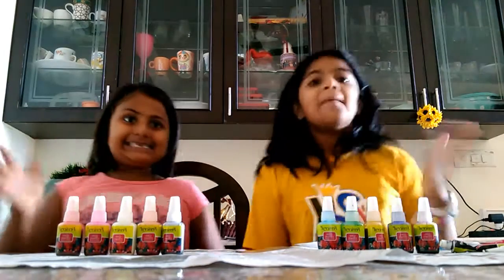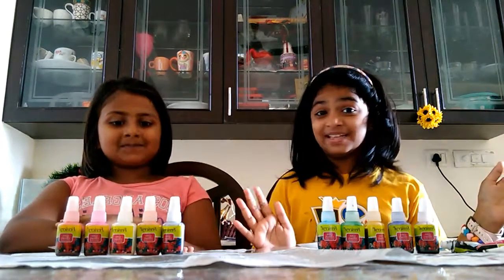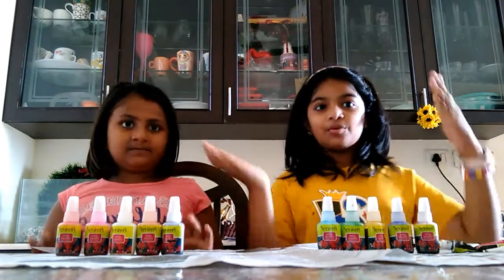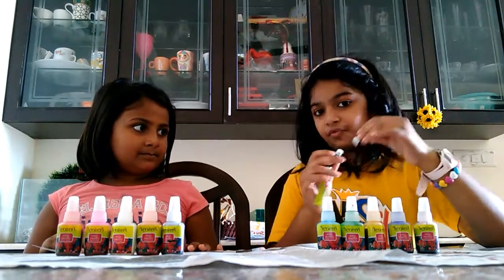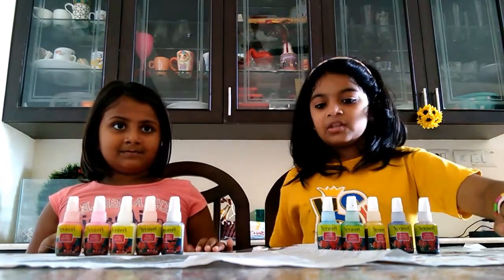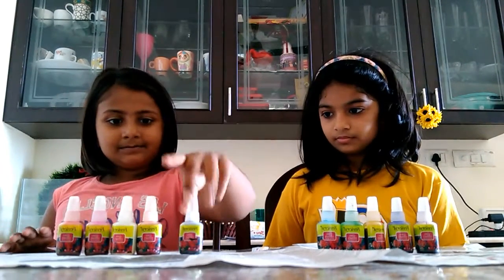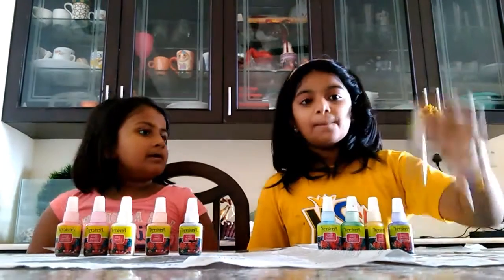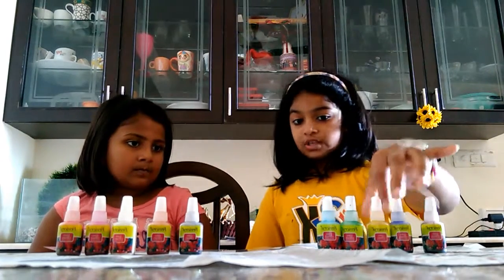Glass painting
A video about glass painting done by DIYA and DHIVYAA